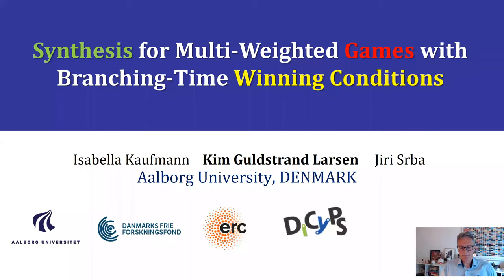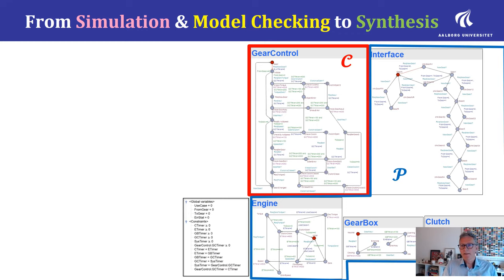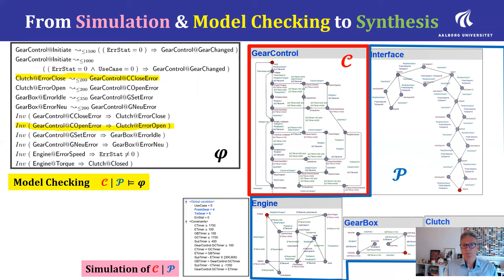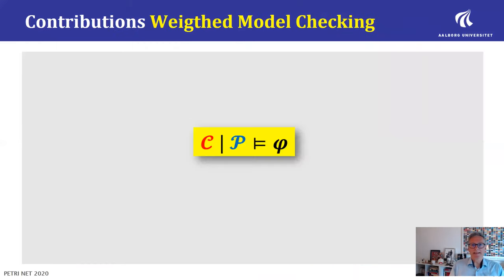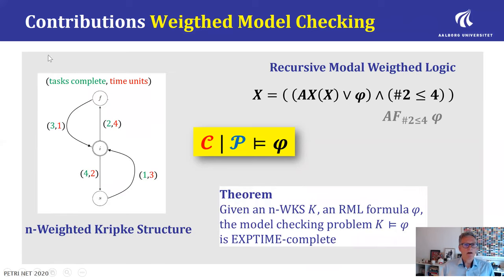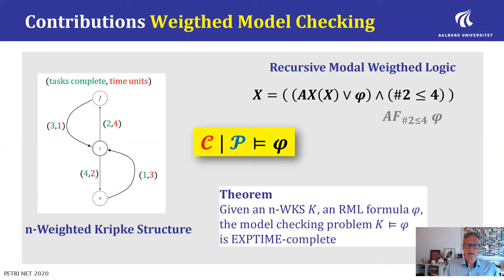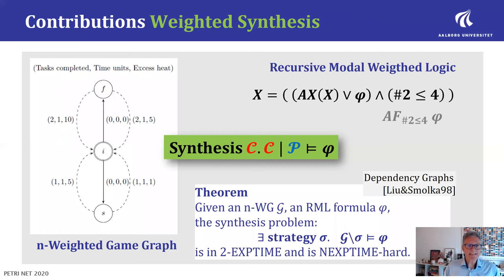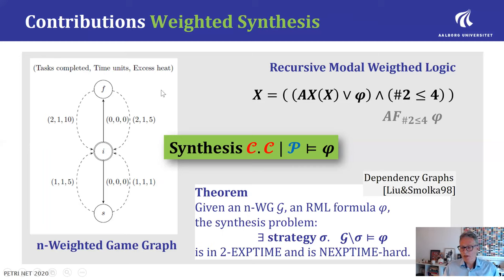1 3 — teaser — Synthesis for Multi Weighted Games with Branching Time Winning Conditions